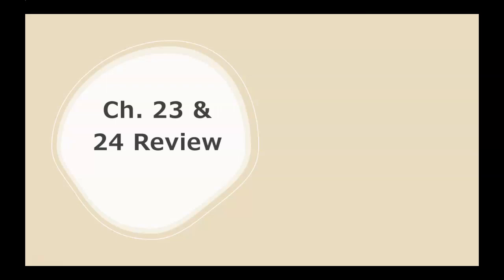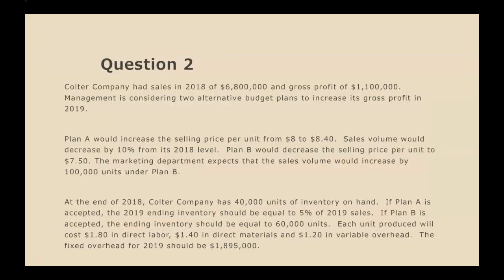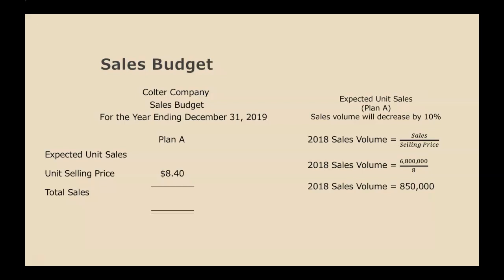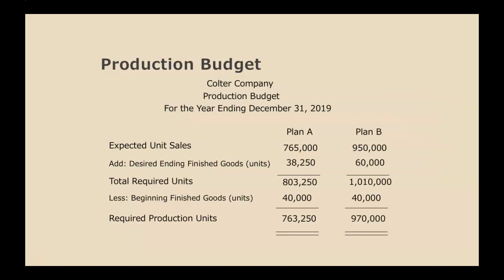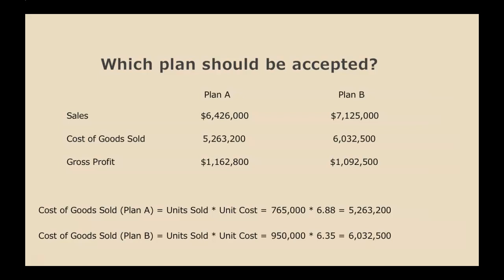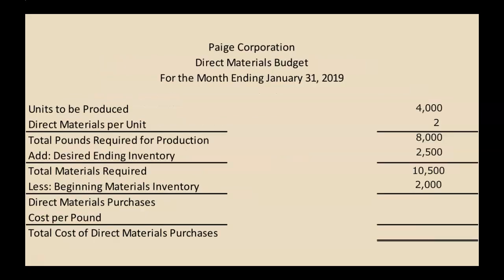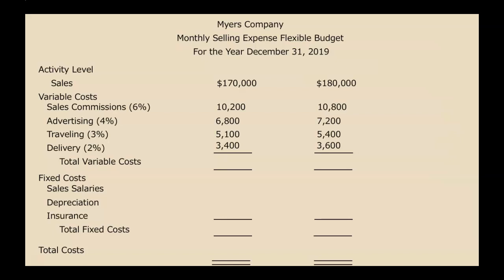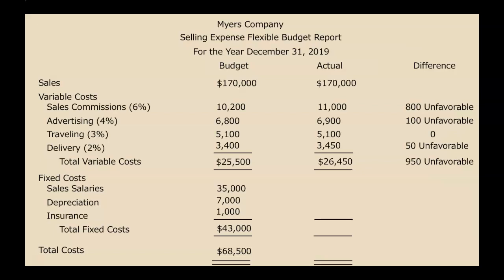Chapters 23 & 24 Review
Reviewing Chapters 23 & 24 for ACC 212 (Managerial Accounting)

Topics covered:
- Incremental Analysis (Make or Buy decision)
- Sales Budget
- Production Budget
- Direct Materials Budget
- Direct Labor Budget
- Flexible Budget